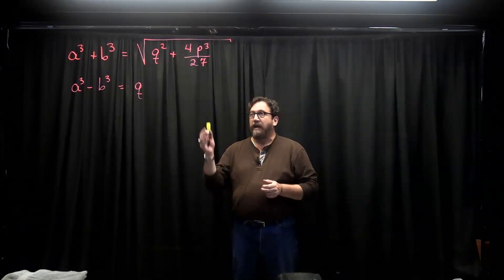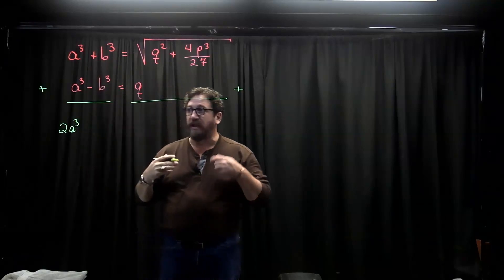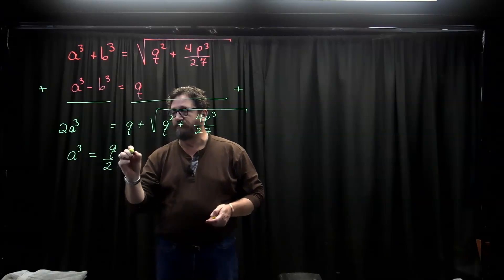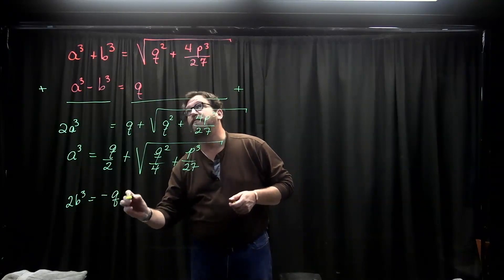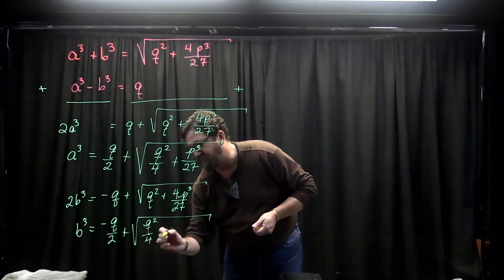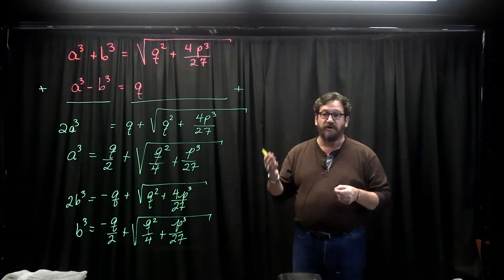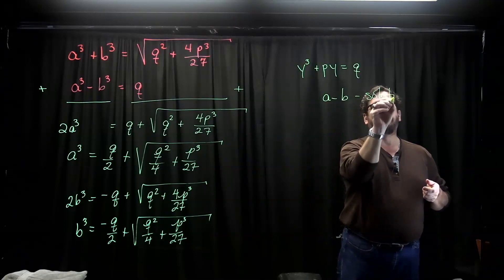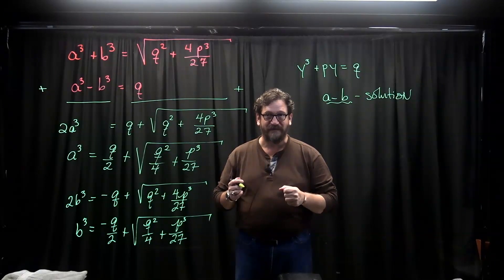M405 05 450 Cubic Eqtn 01